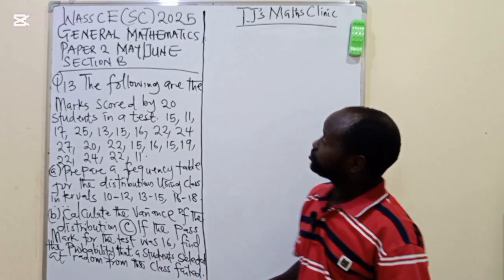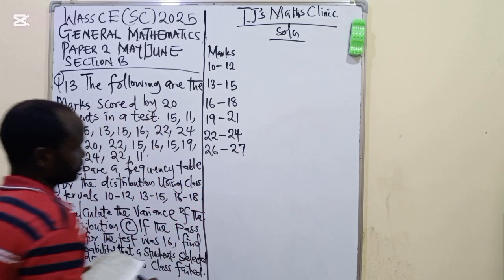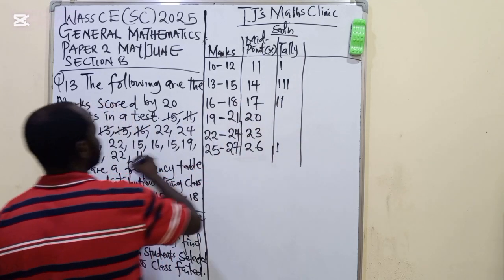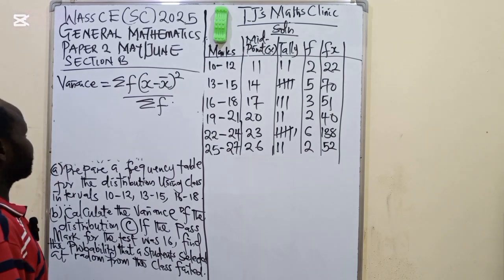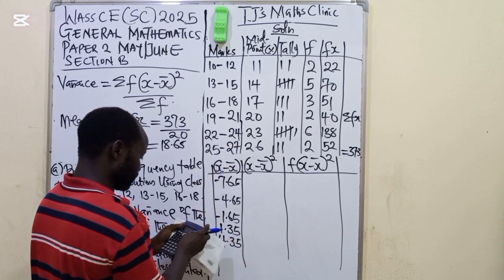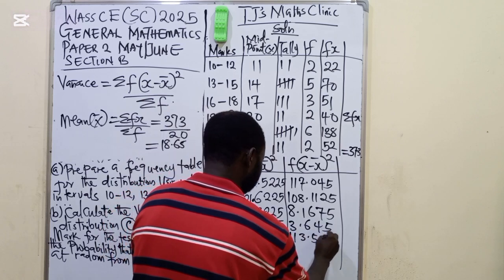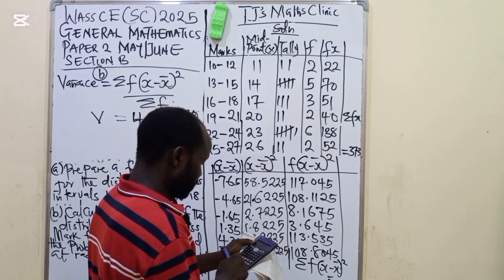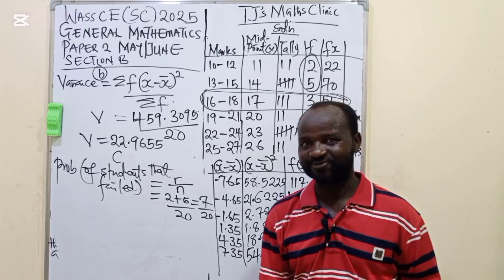WASSCE 2025 General Mathematics ( Core Mathematics) May/June Question 13.